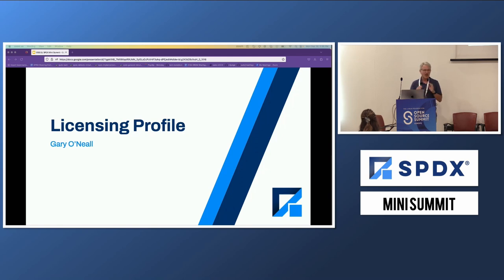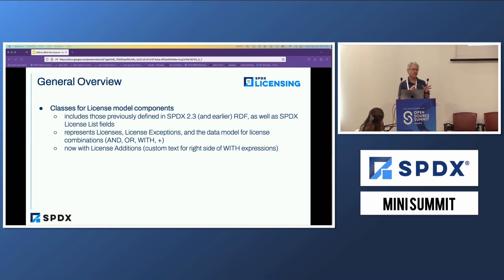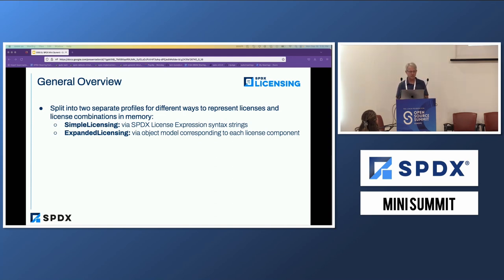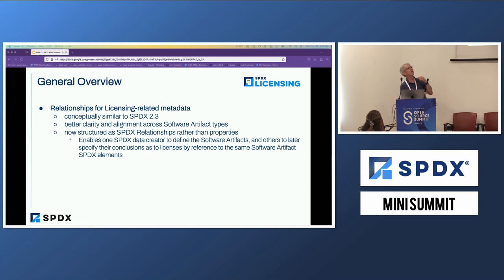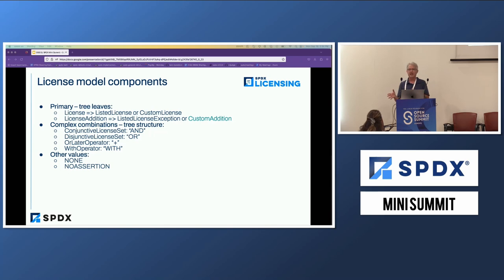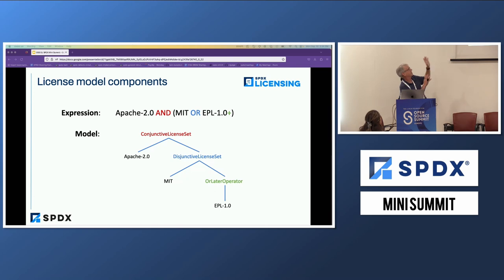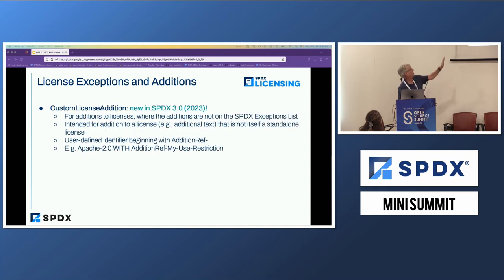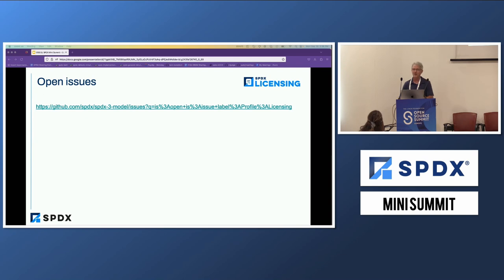Licensing – Steve Winslow, Alexios Zavras, Gary O’Neall